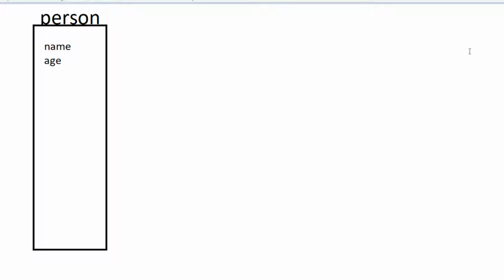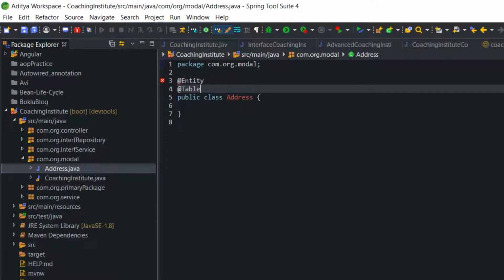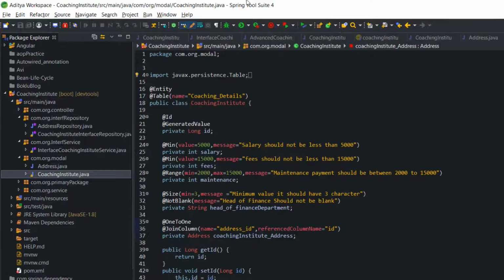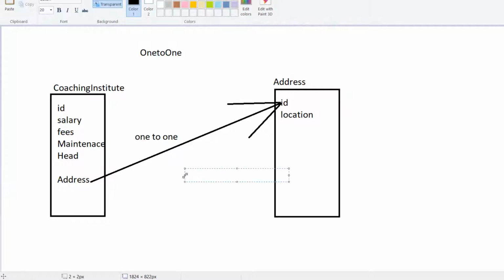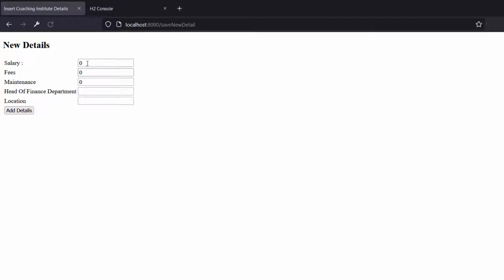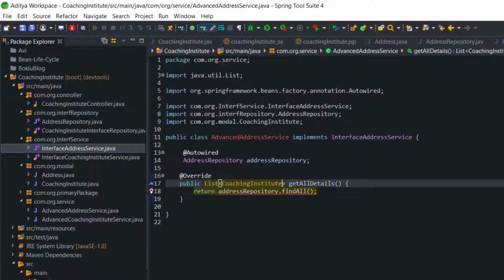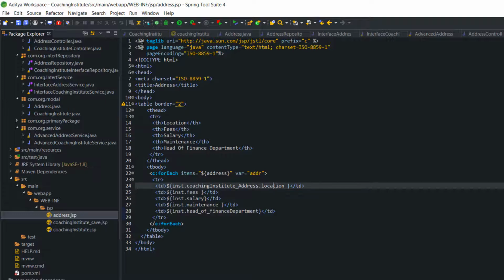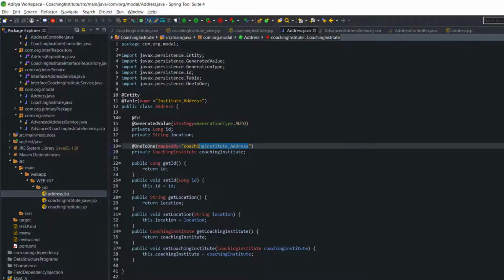Spring Project Part 6 | OneTo One | Unidirectional & Bidirectional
Welcome Back,
In this video we are going to learn about OneToOne Entity joining
in both ways Unidirectional and Bidirectional , and also we will learn about
cascading.
What is cascading?
Different types of cascading?

Watch the complete video to understand all the concept.

Go ahead and play around the code to learn about different ways of Cascading.

we are going learn about these concepts while creating a spring project
in spring boot.

ADHYAN